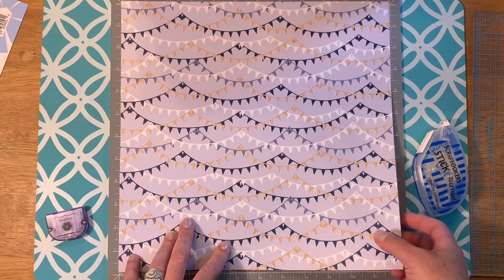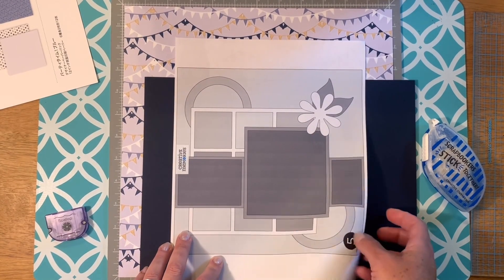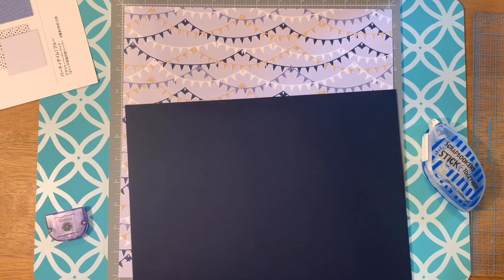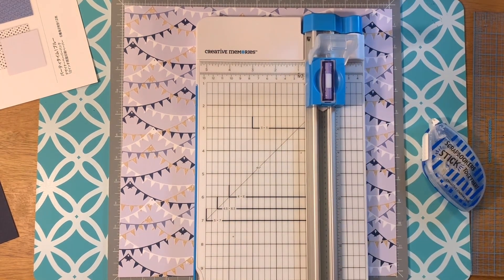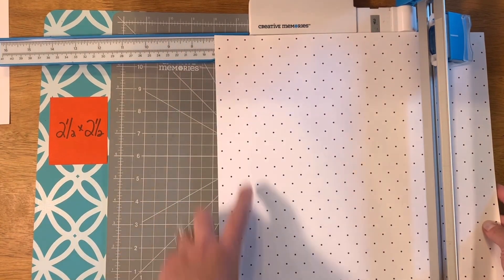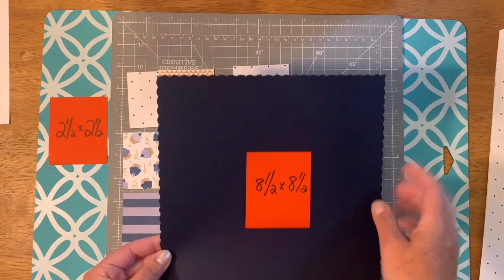Tips to Create a Gridded Background by Creative Memories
Check out some tips on how to create the gridded background featured in this sketch with CM Advisor Jennifer Cabral. Join in on the Worldwide Virtual Crop